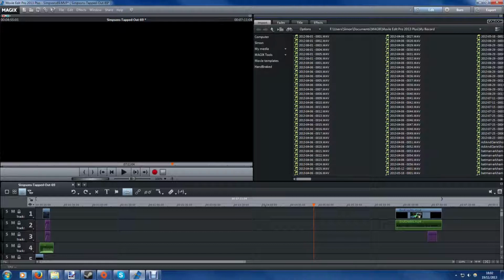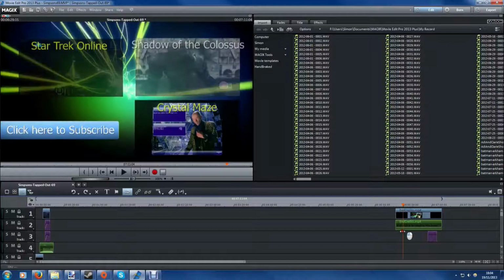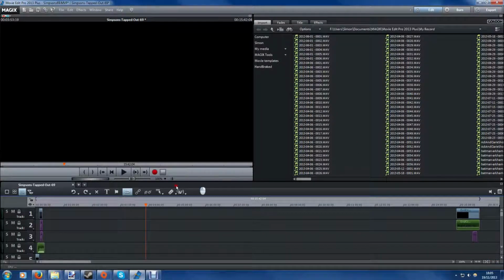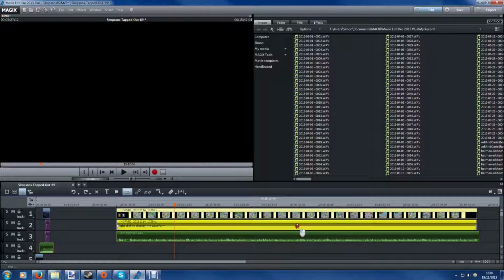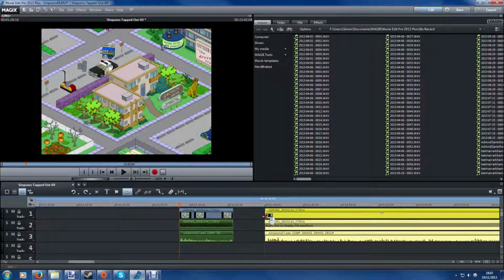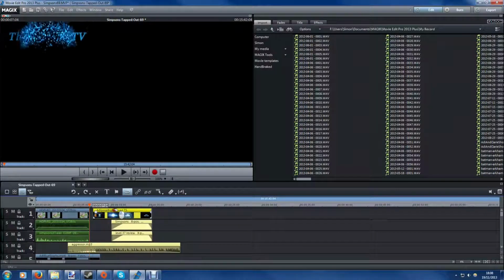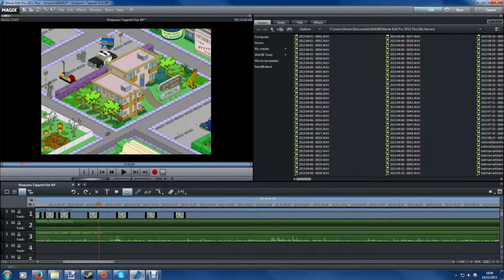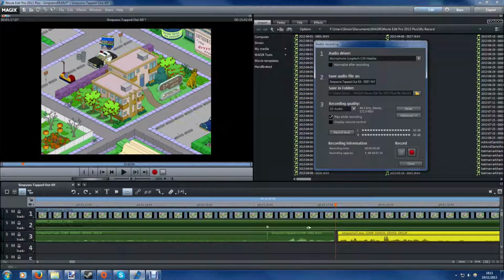How to create professional videos quickly: How to YouTube #9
This series will teach you how to use YouTube and how to be a successful YouTuber. This will be a complete beginners guide to creating your own videos and uploading them to youtube. I will be discussing how to get views on your videos. I will help you learn how to get more subscribers for your channel. I will talk extensively on how to get footage from video games and from cameras. This series will also be looking at video editing using free and premium pieces of software. I will be discussing in depth what makes a good video and how you can attract viewers to your channel. We will be discussing how to get custom thumbnails, longer videos, and all sorts of extra features.
We will be looking at partnerships and monetizing as well for those of you who wish to try and make money from your videos. We will also be looking at annotations and all sorts of other tips and tricks as well. This video is specifically the advanced section in the youtube editor. You can also customize transitions, add music and customise the video to your hearts content. Have fun!

This video is in no way associated or approved by YouTube or any of the games featured and is intended for non commercial educational purposes only.